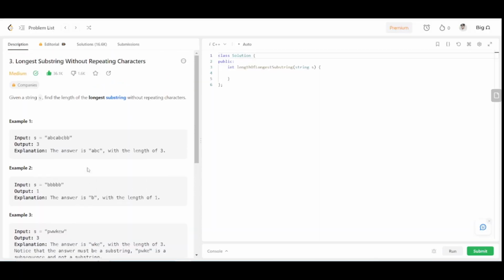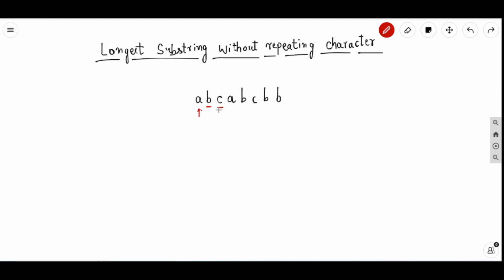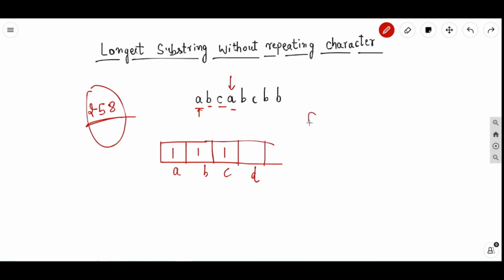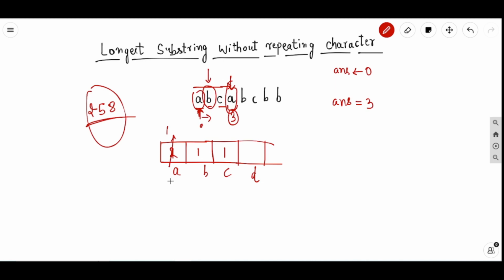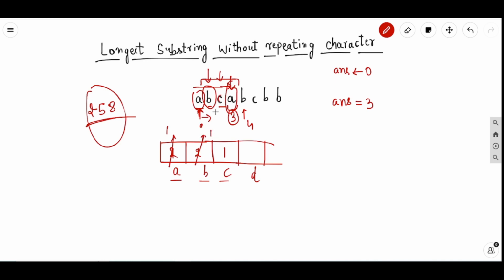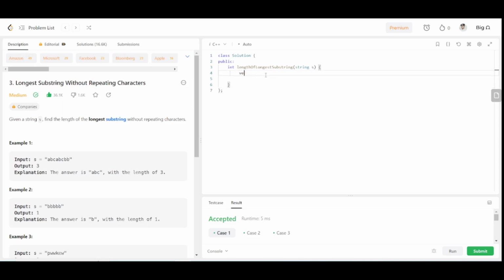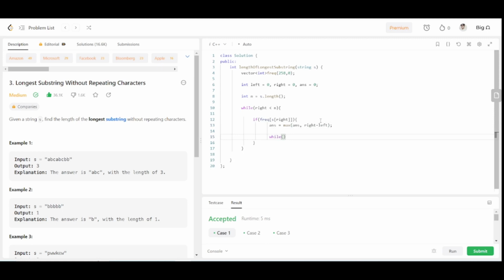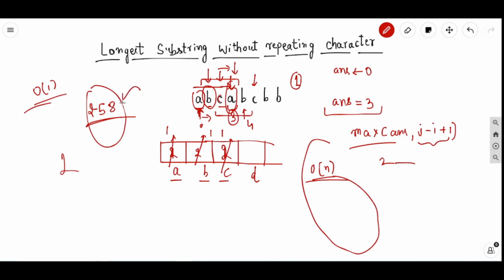Leetcode-3. Longest Substring Without Repeating Characters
In this video,  I shall discuss the solution to the problem    3. Longest Substring Without Repeating Characters

Prerequisite:  sliding window